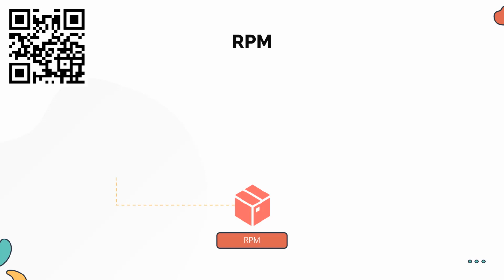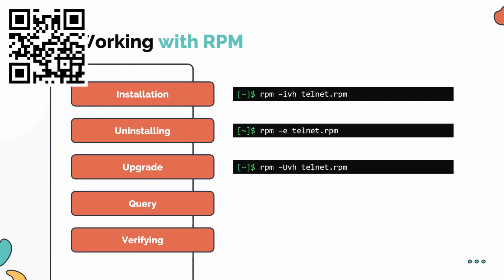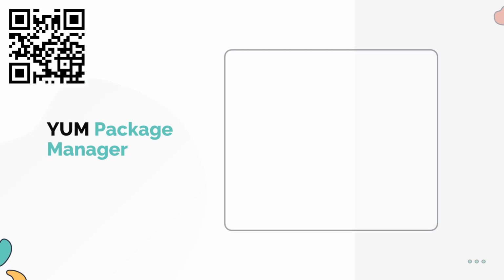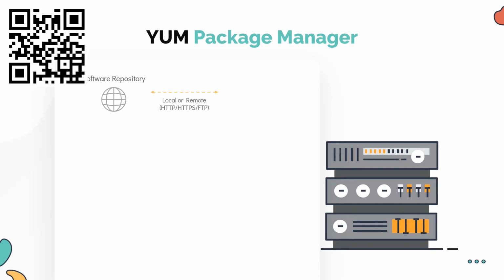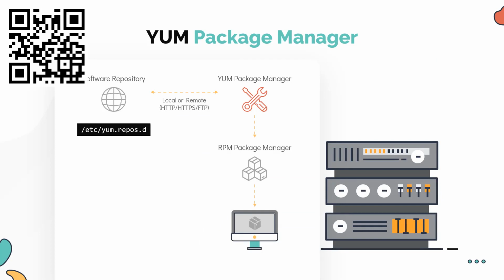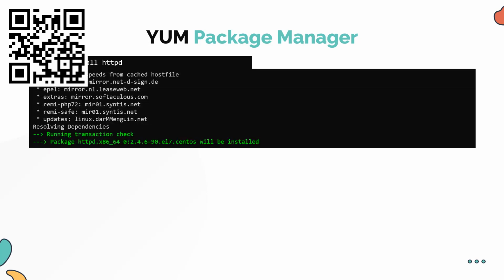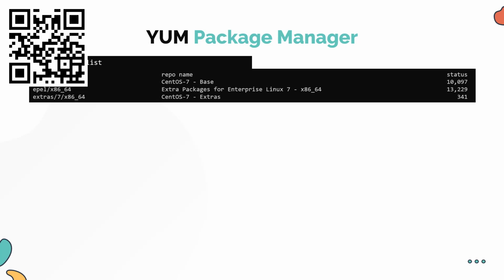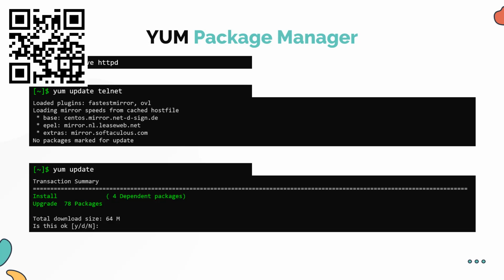RPM and YUM KodeKloud 12